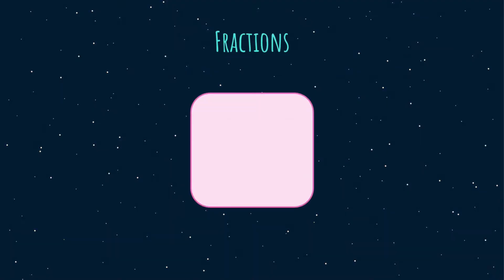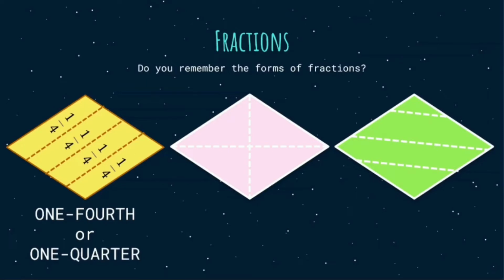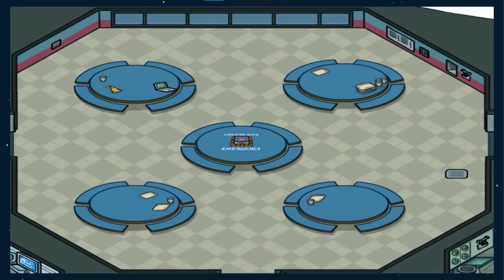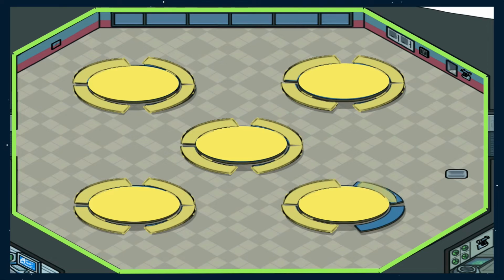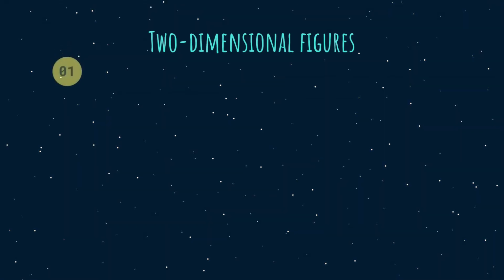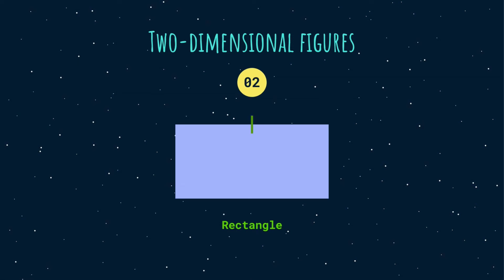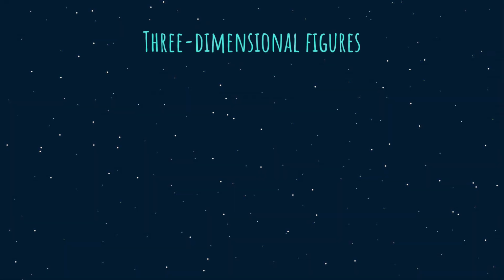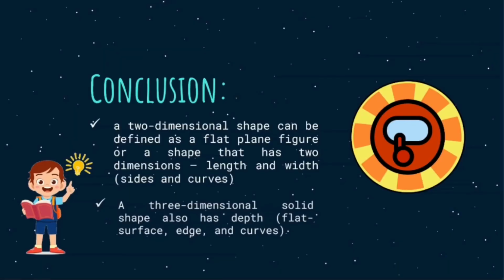Summary Material of Fractions, Straight Lines and Curves, and 2D and 3D Figures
Description of materials:
1. Fraction : One-Half, One-Third, and One-Fourth or One-Quarter
2. Straight Lines and Curves
3. Two-Dimensional : Square, Rectangle, Circle and Triangle (Sides and Corners)
4. Three-Dimensional: Cube and Cuboid (flat surface, edges, corners,  and there are also have examples of object)